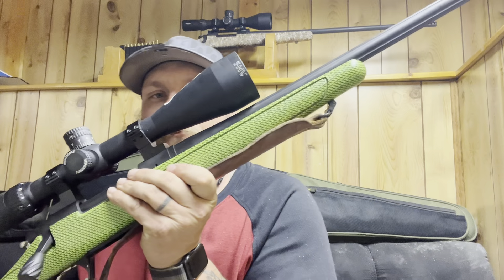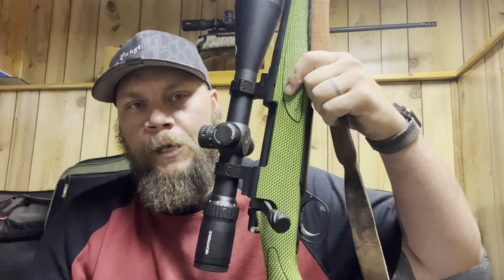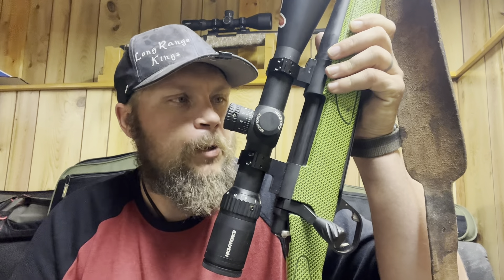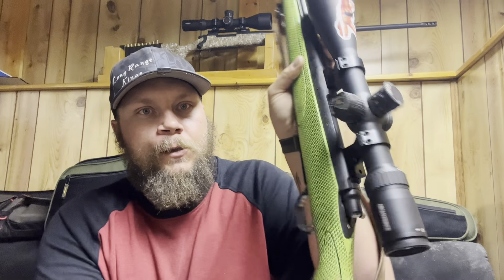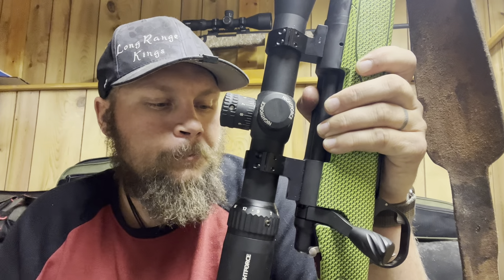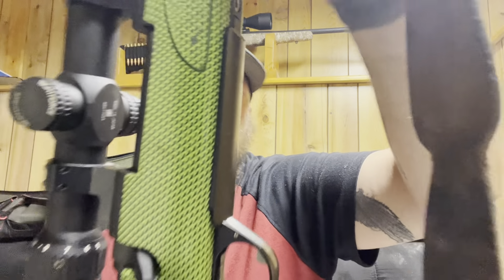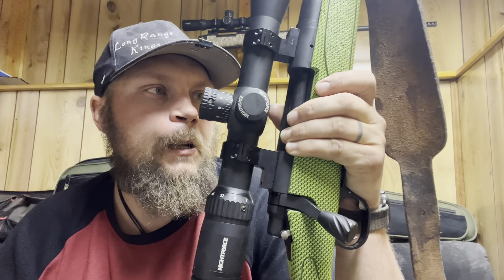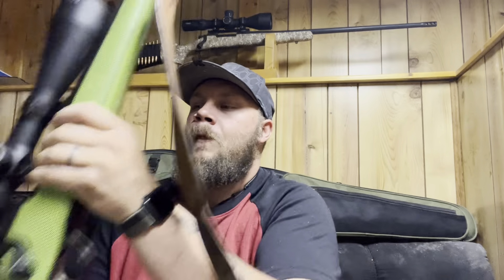28 Nosler built by Hunt the Distance